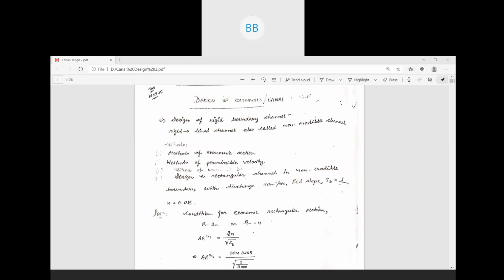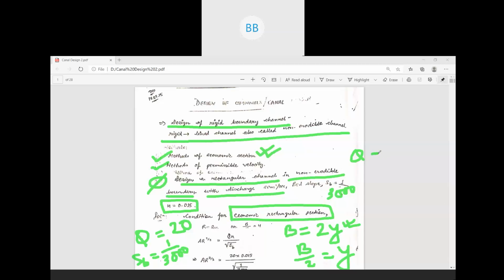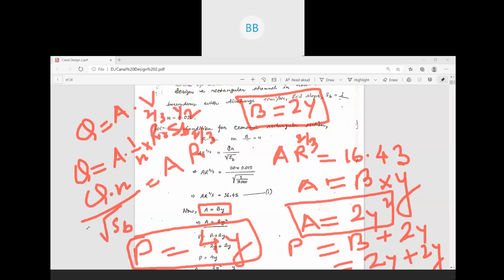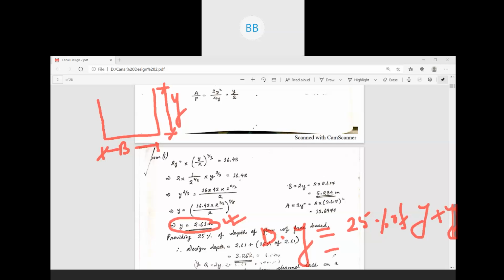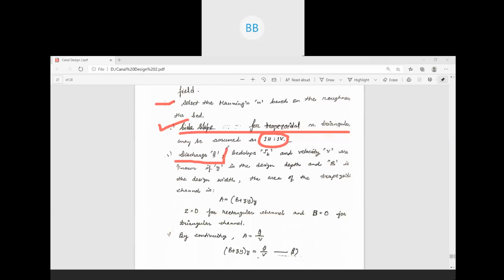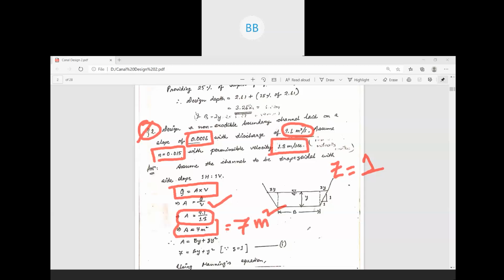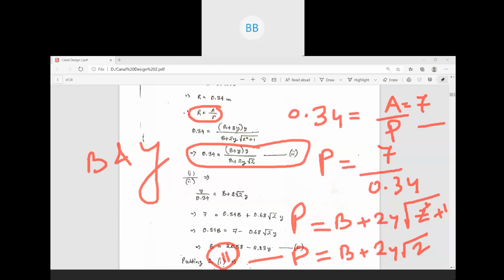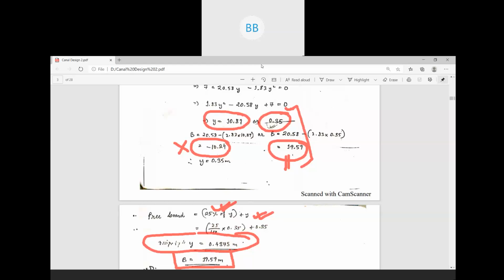OCF B 2020 10 07